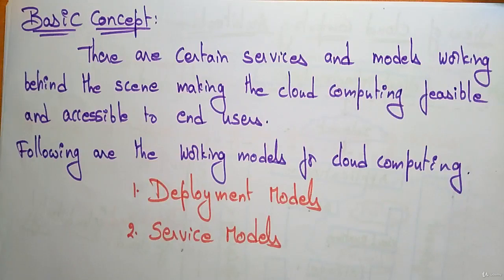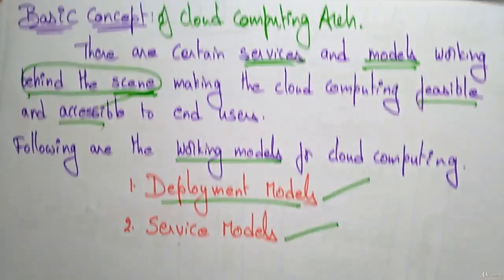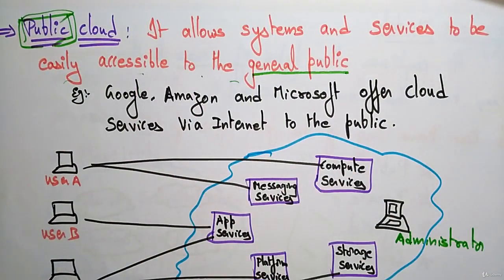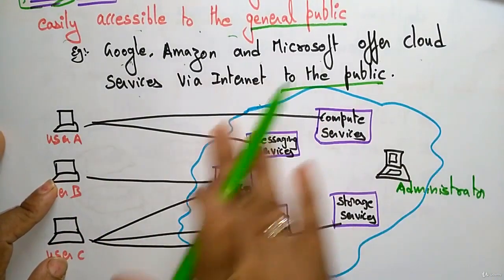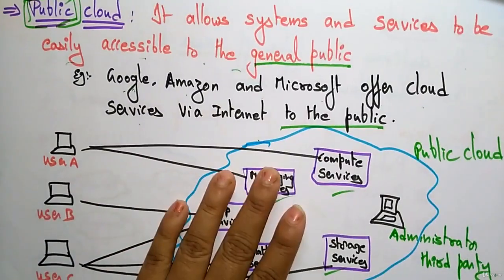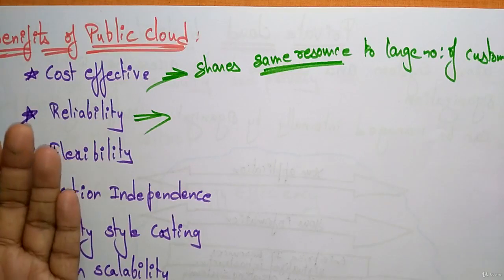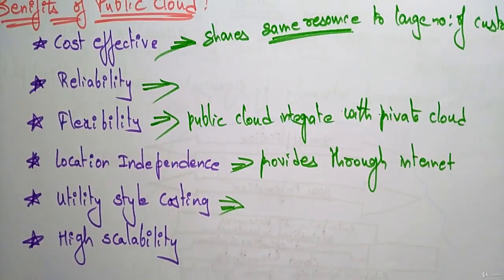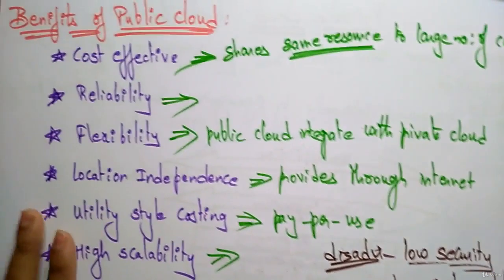7 Public Cloud Computing - Master Cloud Computing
Lecture 7 on Master Cloud Computing